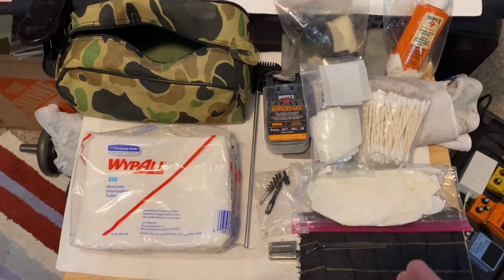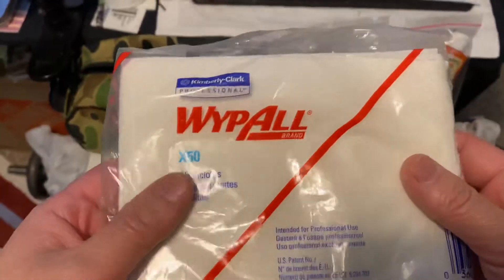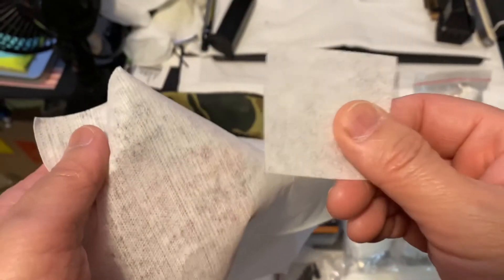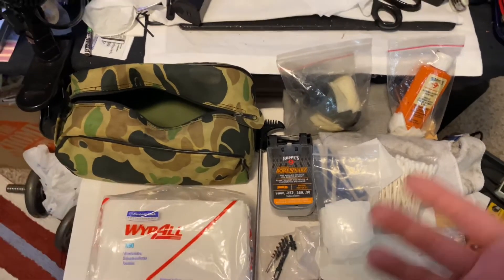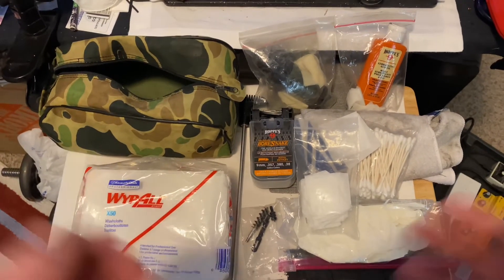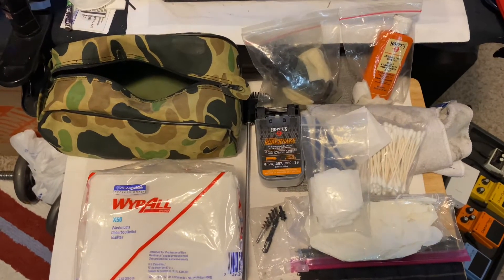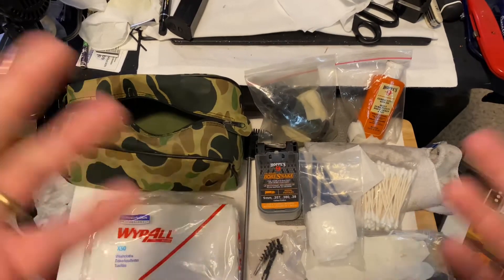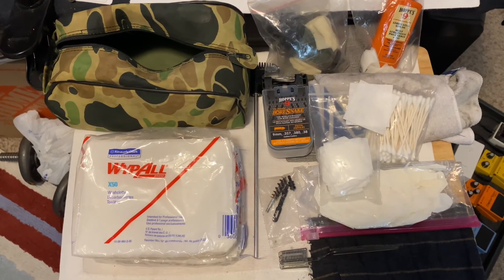Gun cleaning tip to save money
This tip can save you money on bore patches.